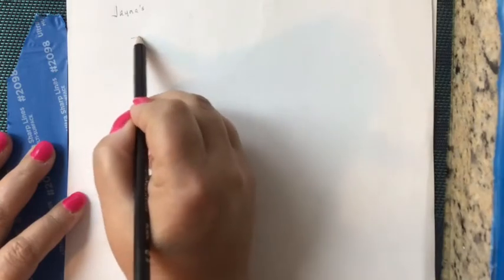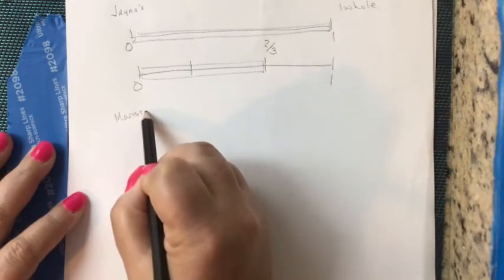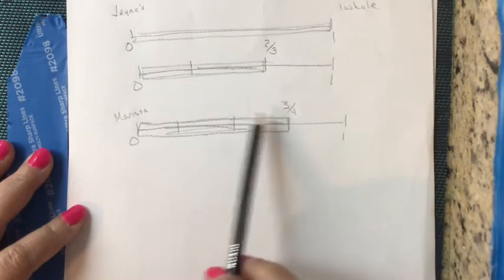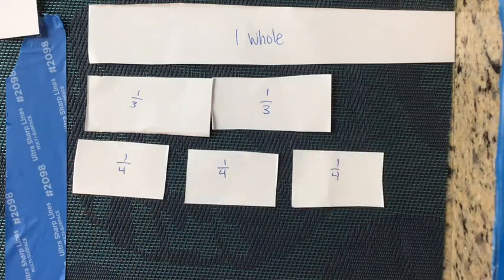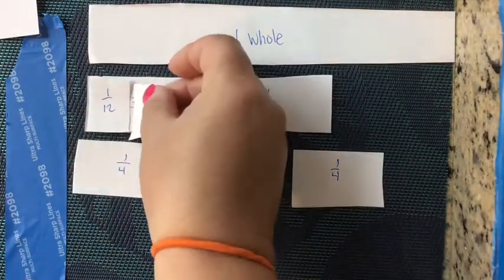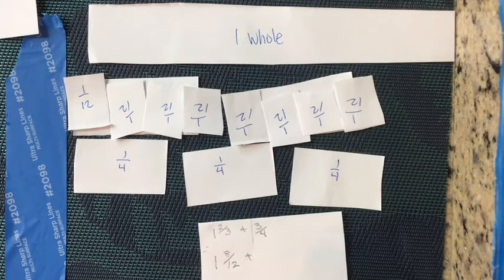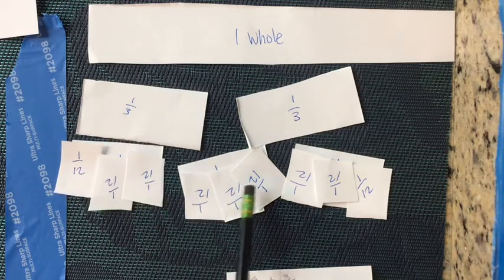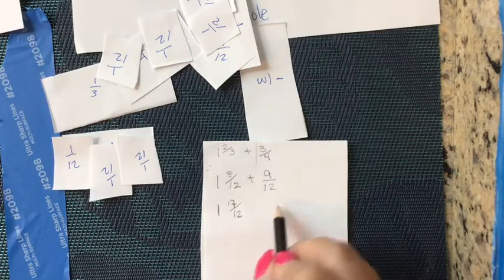Fractions Corrad I